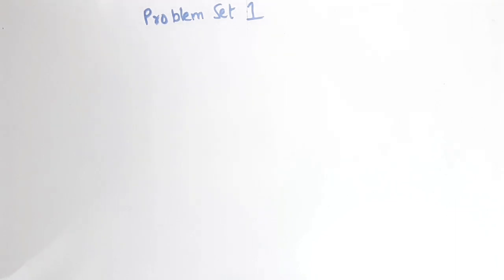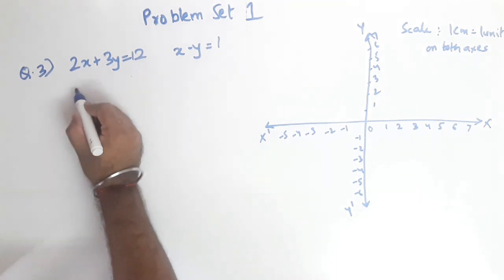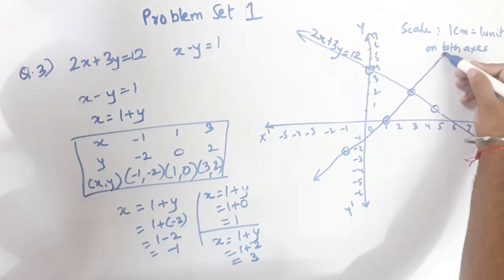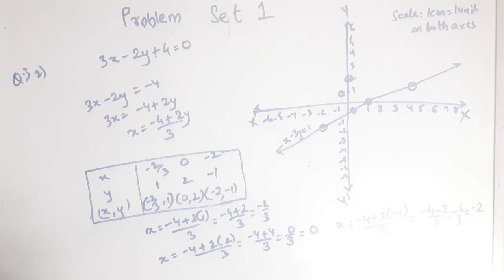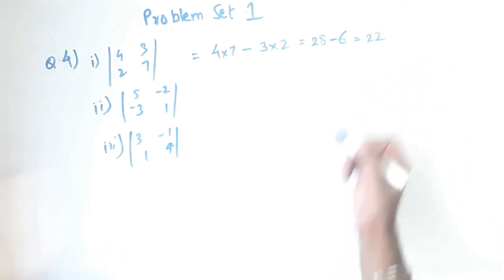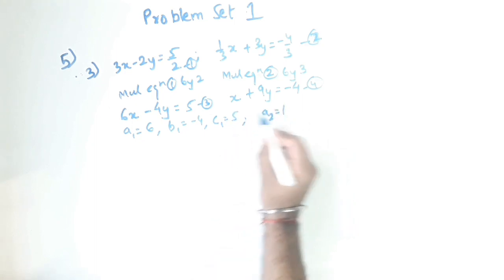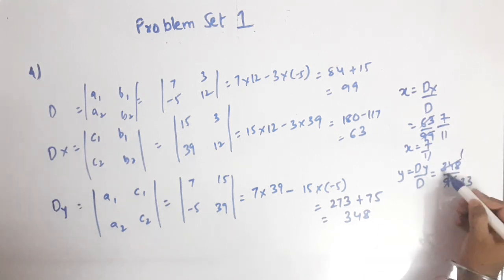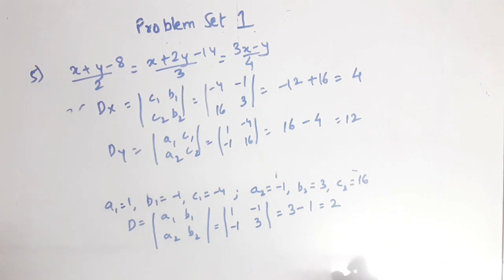STD 10th algebra problem set 1 part I